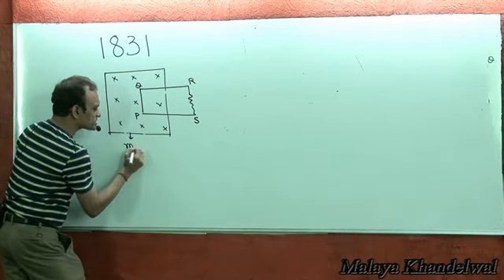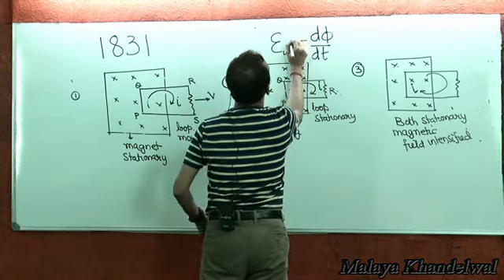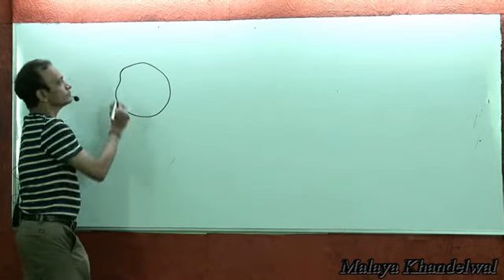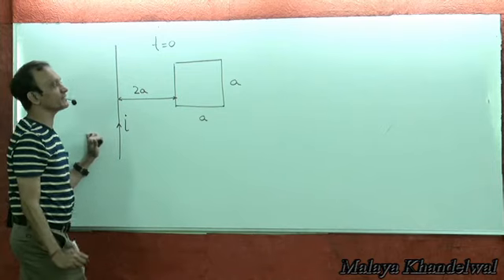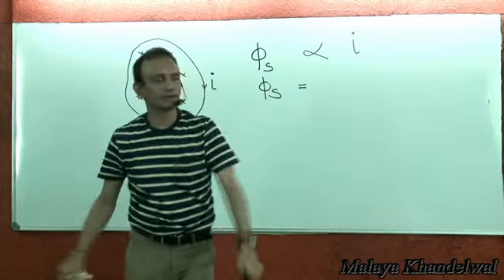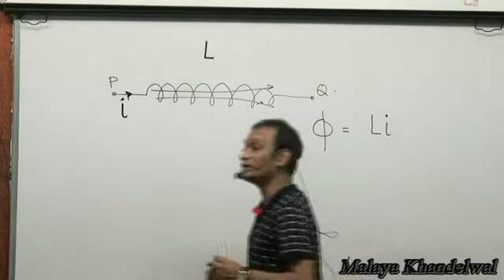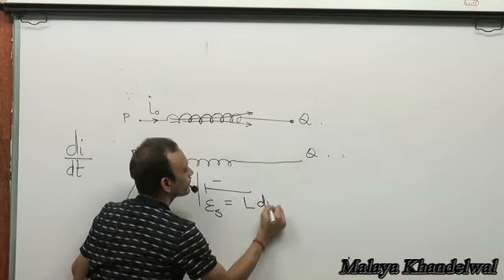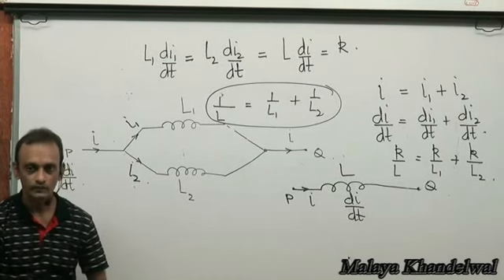Electromagnetic Induction Class 2 for JEE/NEET